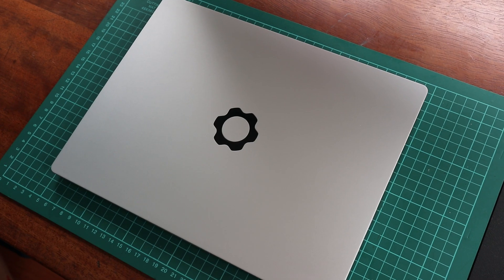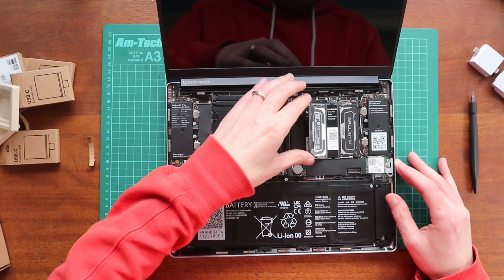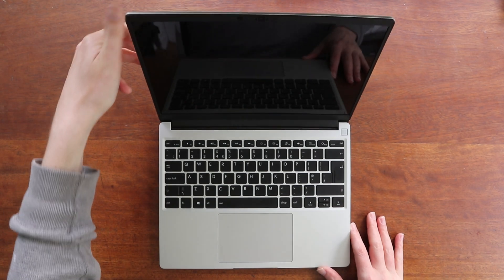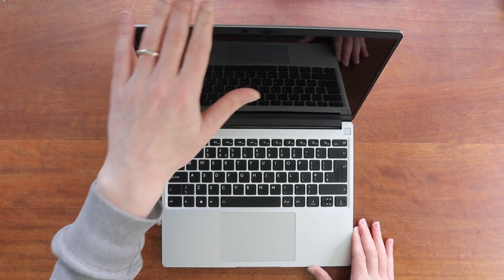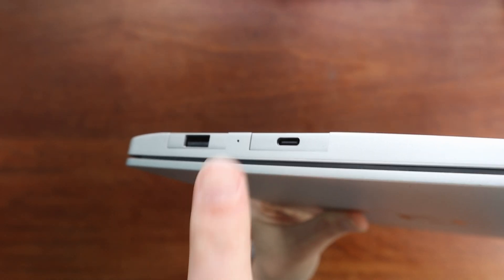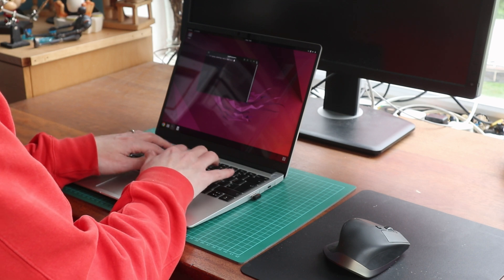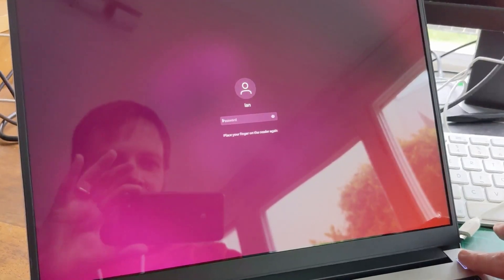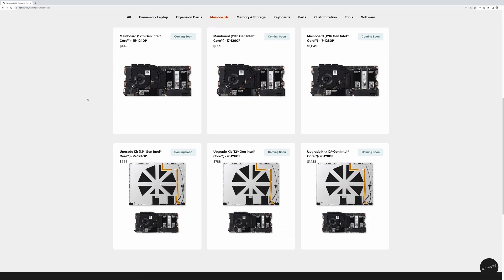Framework Laptop Review - Is it Worth it?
I sum up my experience using the framework laptop and what the recent update announcements mean for current owners.

00:00 Intro
00:33 The Framework Company
01:46 Body
02:15 Screen
04:13 Modular Ports
05:14 Charger and Battery
05:53 Trackpad and Keyboard
07:27 Performance and Fan Noise
08:19 Speakers
08:31 Upgradeability
09:19 Regional Availability and Updates
12:06 Outtro
12:26 Outtakes